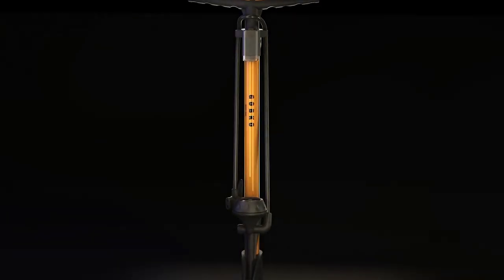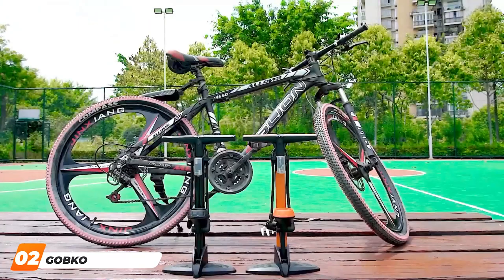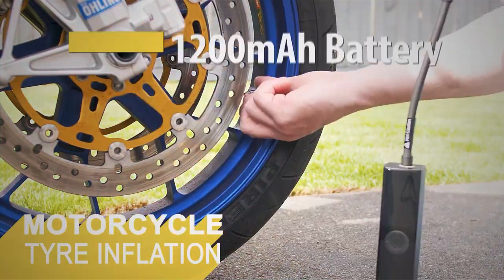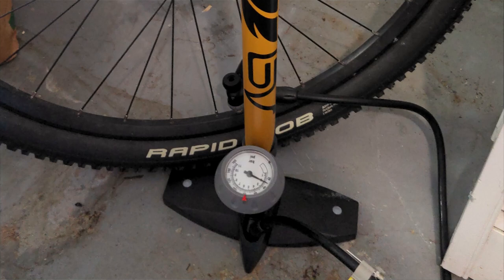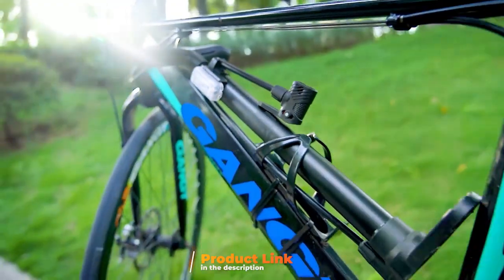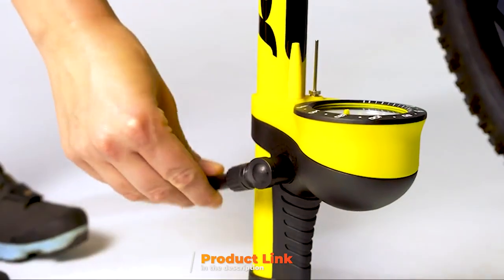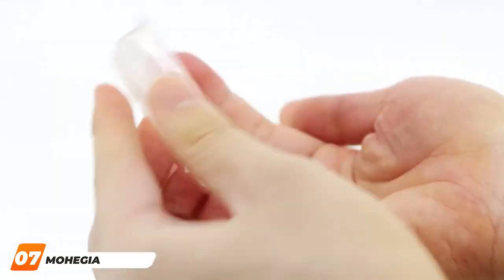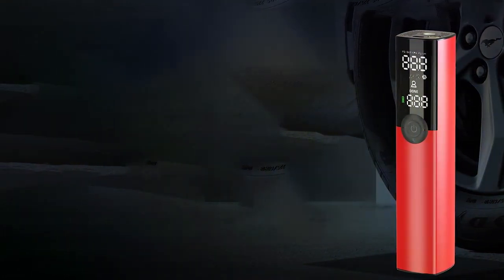Pump Up the Adventure: The 7 Best Bike Pumps to Own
Top 7 Best Bike Pumps in 2024 | Detailed Reviews & Buyer's Guide

Links to the Best Bike Pumps we listed in today's Bike Pump review video:

1 . VIMILOLO ‎H-2 Bike Pump Portable

2 . GOBKO Bike Floor Pump with Gauge,

3 . Woowind BP188 Bike Pump Electric Bicycle Pump

4 . BV ‎BV-GF55 Bike Pump Out of Durable Steel - Bicycle Pump

5 . CLOLOP Bike Floor Pump with Gauge

6 . Topeak Joe Blow Sport III High Pressure Floor Pump

7 . MOHEGIA Bike Floor Pump with Gauge,Air Bicycle Pump

What are the Best Bike Pumps in 2024?

In today's video we reviewed the Top 7 Best Bike Pumps on the market in 2024. We made this list based on our personal opinion and we ranked them in no particular order, after doing our research based on their prices, quality, durability, brand reputation and many more.

After watching this video you will know which are the best budget, top selling and top rated Bike Pump on the market today.

If you choose from this list you can be sure that you buy one of the best Bike Pumps available today.